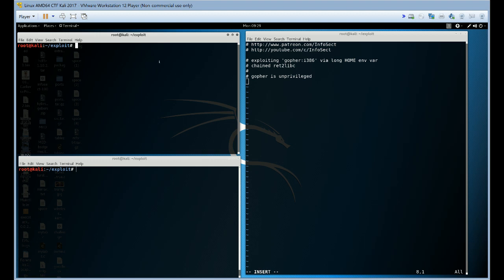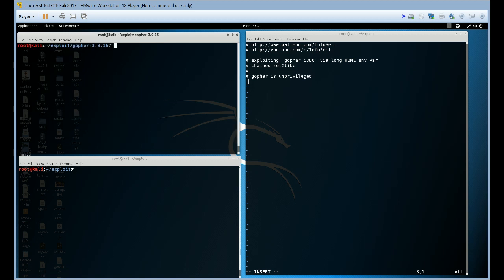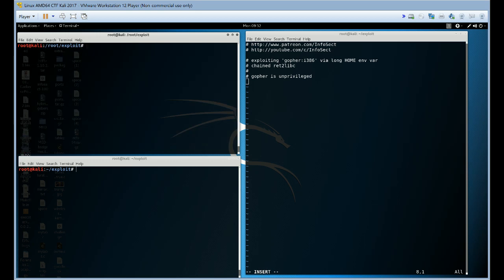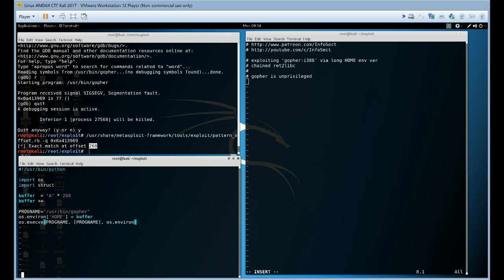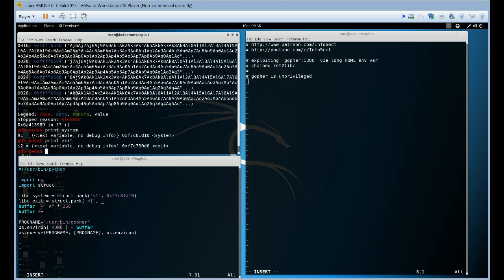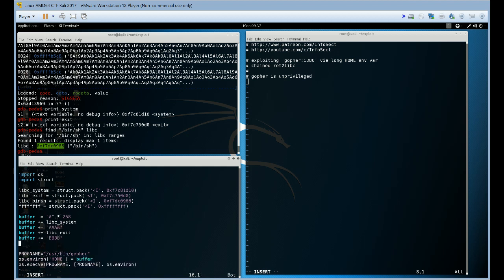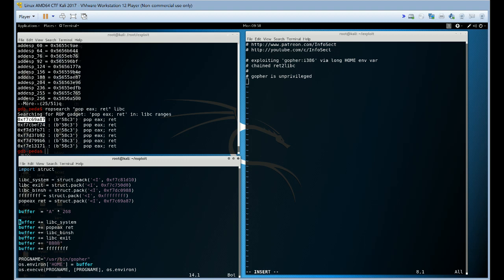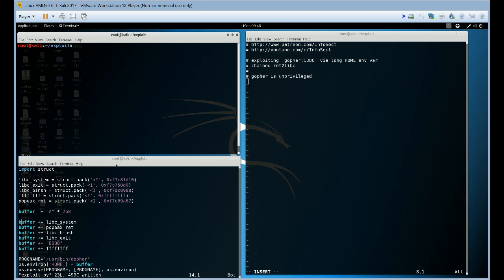Exploit Development - Linux gopher i386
Unprivileged, unmodified, i386 Linux gopher package with ASLR. Chained ret2libc.